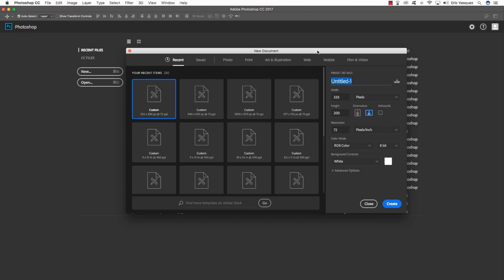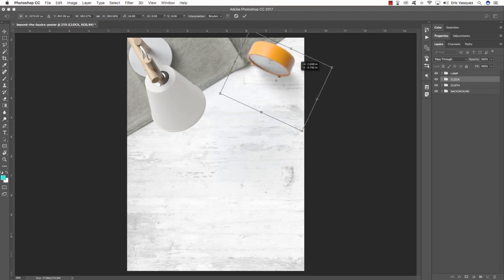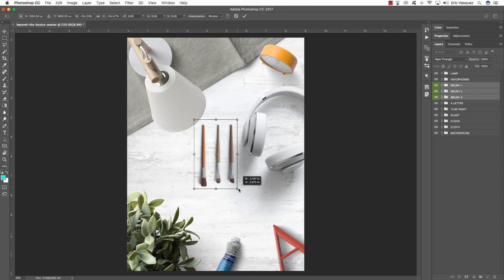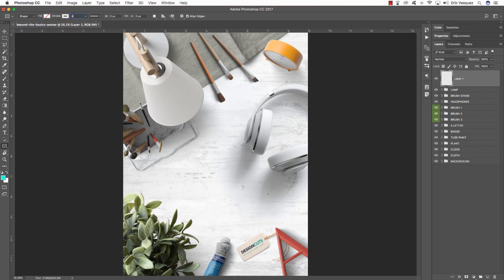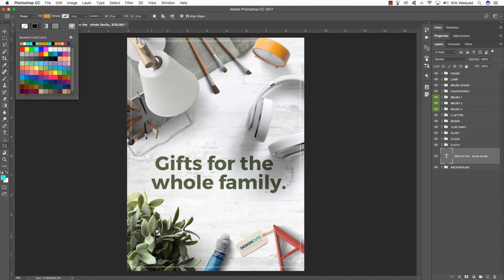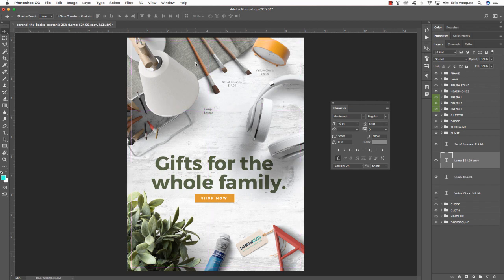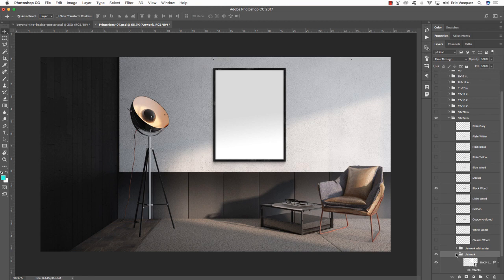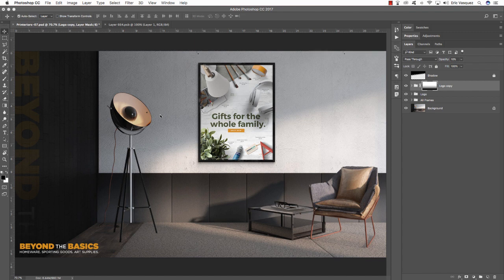PHOTOSHOP TUTORIAL | How to Create a Department Store Poster Design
How to Create a Department Store Poster Design in Photoshop

In this design tutorial I will be showing you how to design a poster for a department store using various objects in Photoshop. After we create our poster we will then present it using one of the awesome interior mocks from this latest bundle to showcase our work in an inspiring and professional way!

How to Design a Bright Summer Music Festival Poster: Photoshop Tutorial